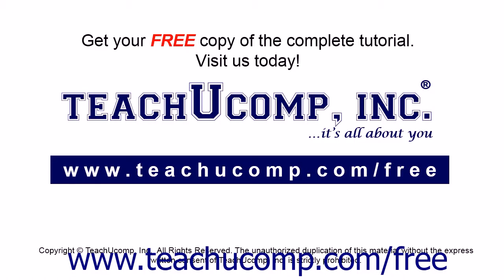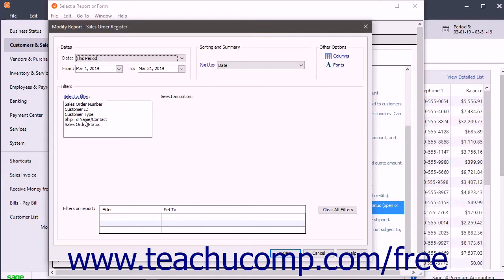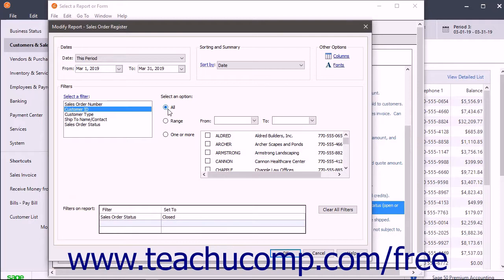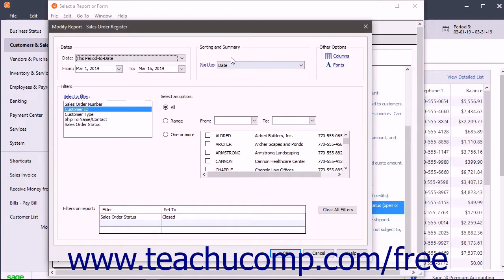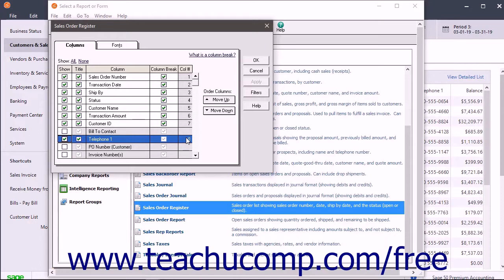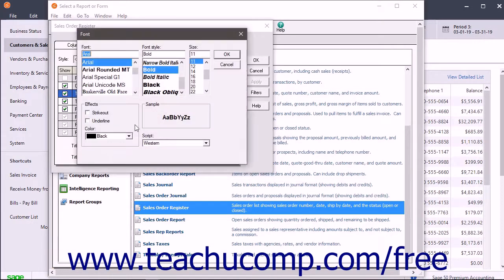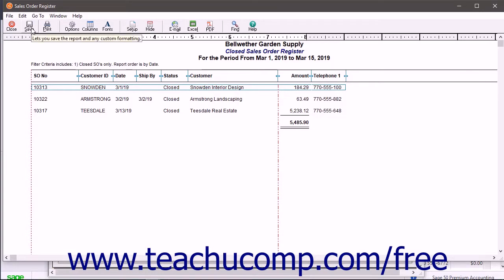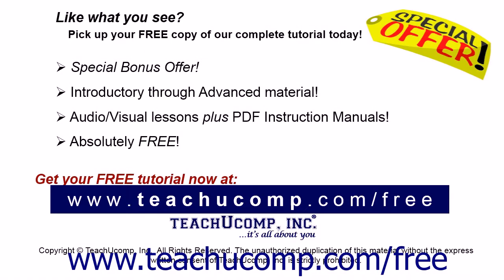Sage 50 2018 Tutorial Modifying Reports Sage Training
Learn about Modifying Reports in Sage 50 A clip from Mastering Sage 50 Made Easy v. 2018. - the most comprehensive Sage 50 tutorial available. Visit us today!